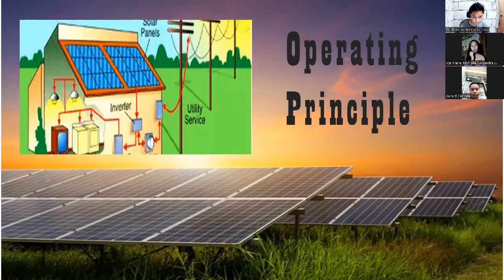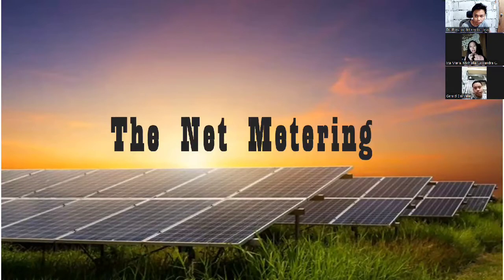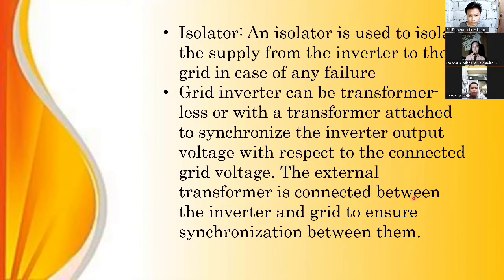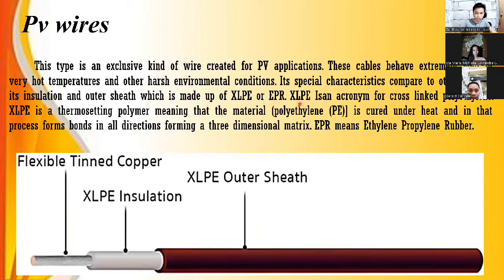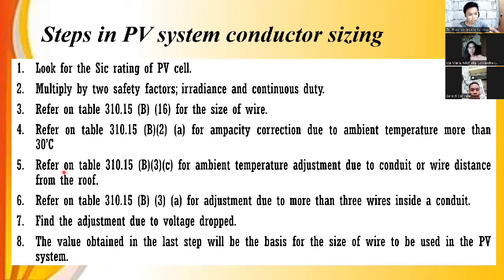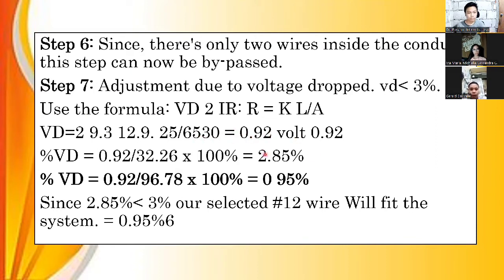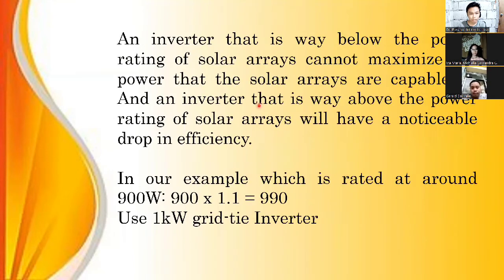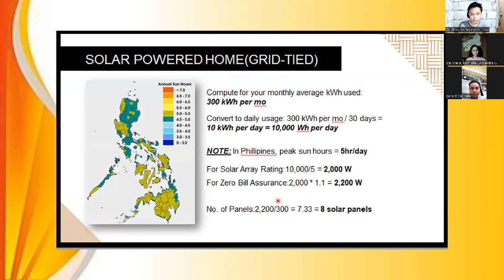Group Video Report V (Solar Powered Home) (Grid-Tied)